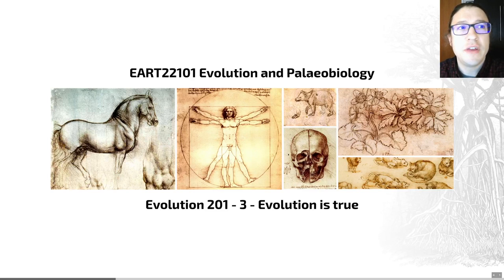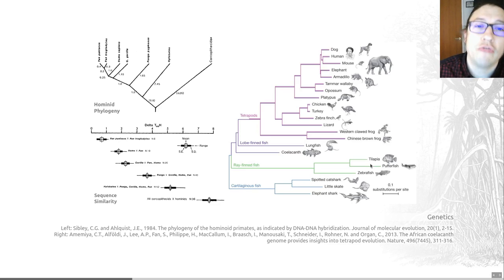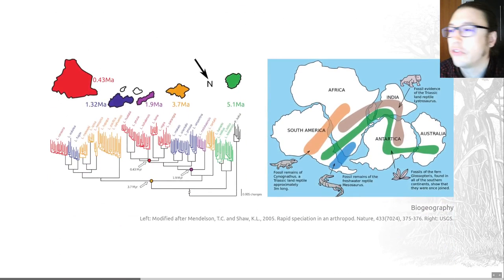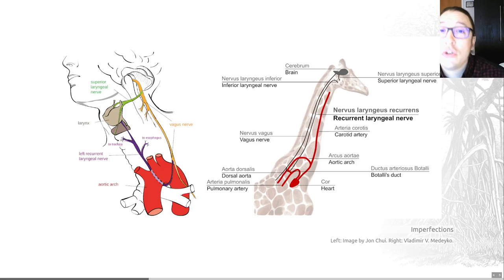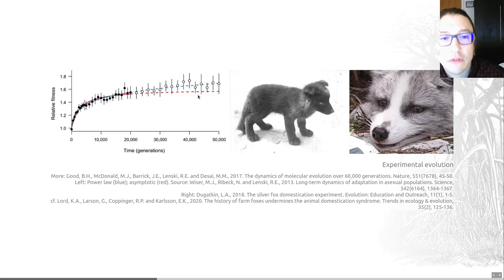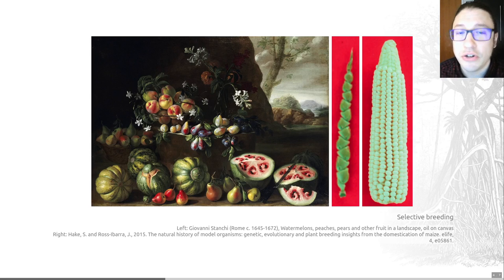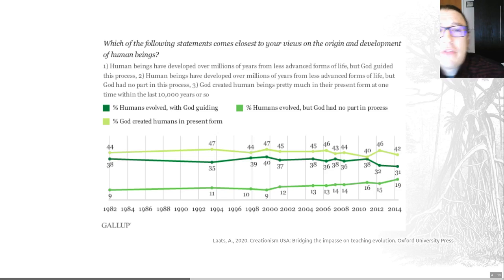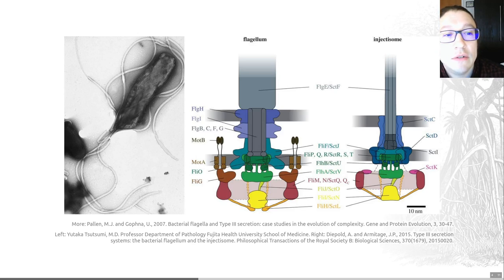Evolution 201, Video 3 - EART22101 - Palaeobiology and Evolution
What different lines of evidence support evolution? What is consilience?